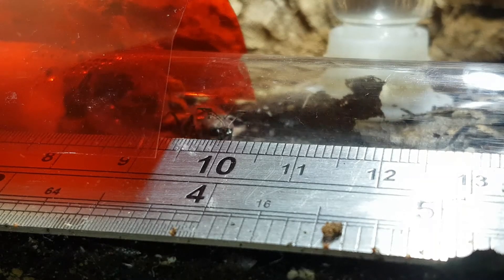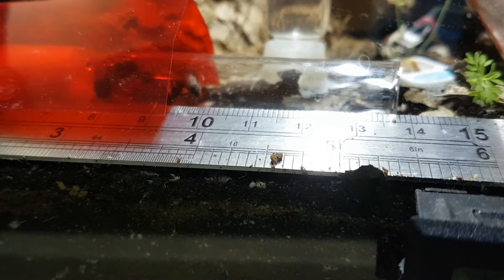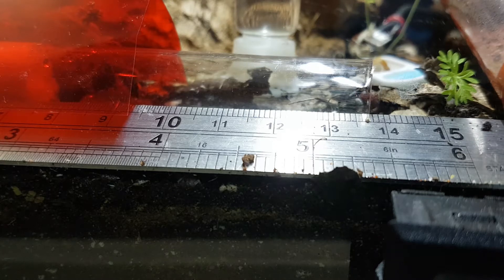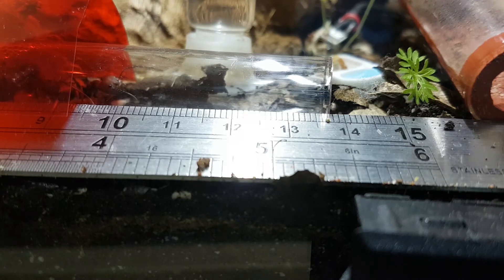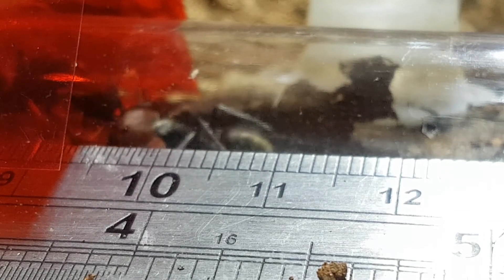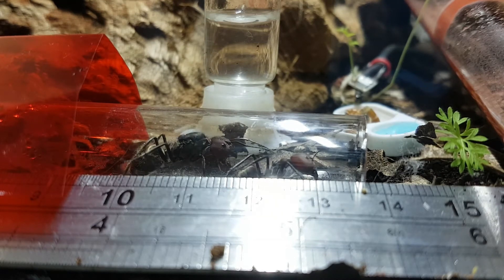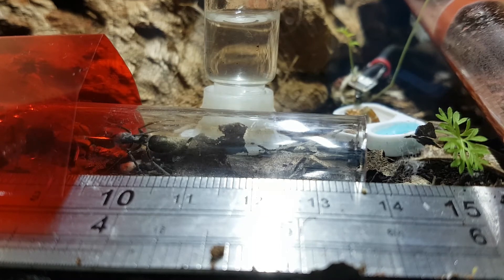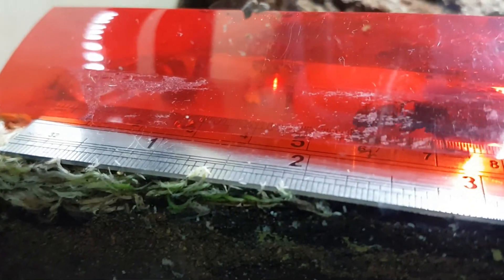Camponotus Singularis introduction to new home